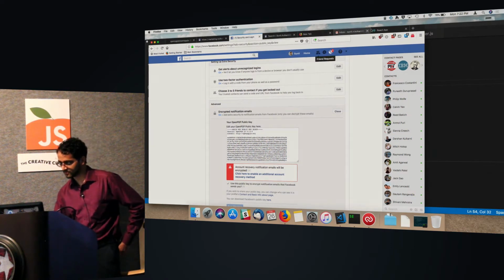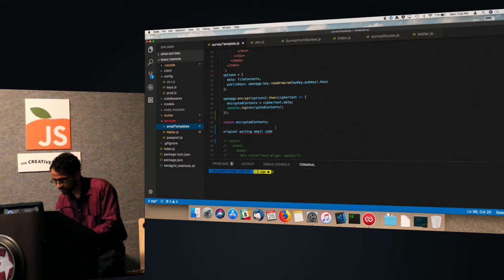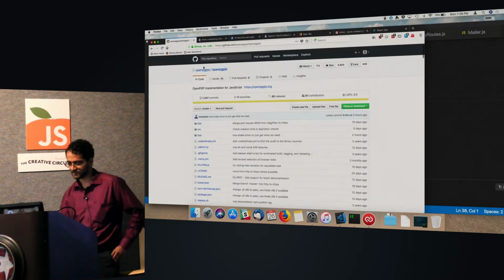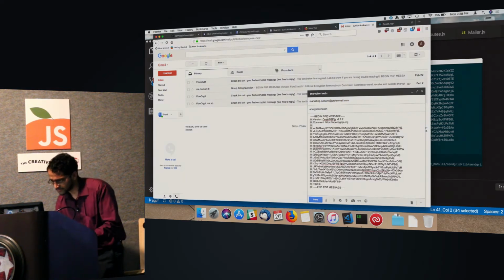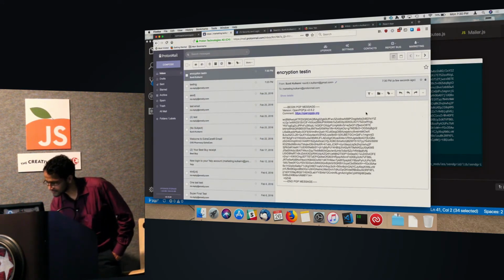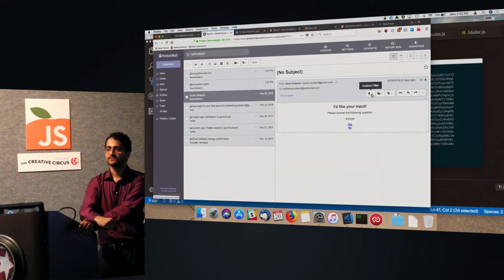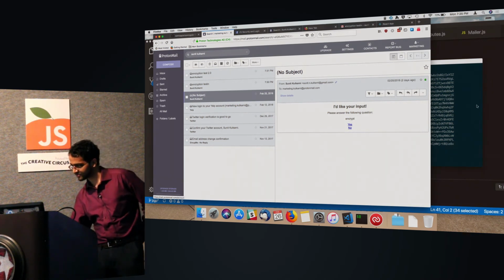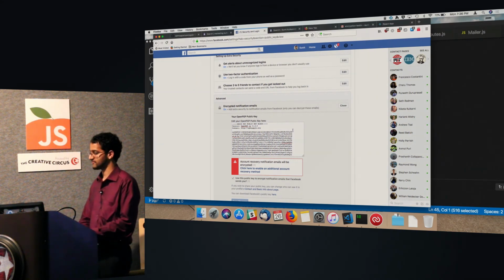OpenPGP.js with Sunit Kulkarni, Presented by Atlanta JavaScript